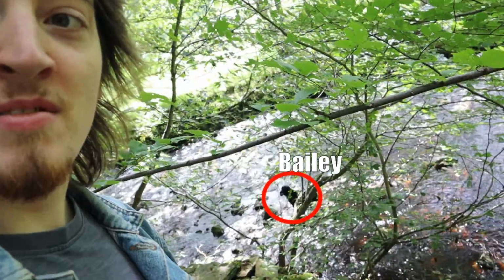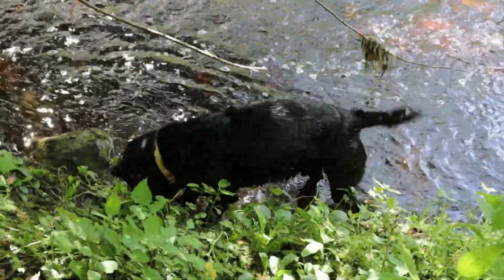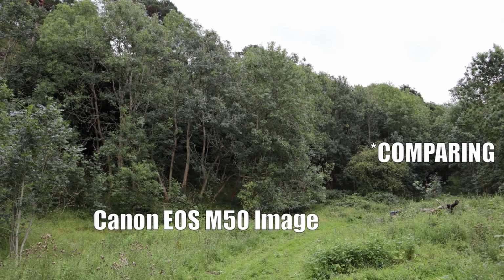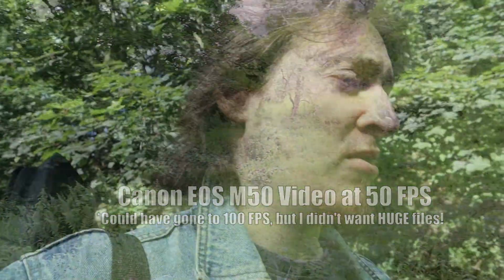I'VE LEVELLED UP!!! My New Camera Is Here!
Hey everyone!

A little less of a music centred video this time... (although there is still plenty in there!)

Behold - I've only gone and got myself a proper camera to film with! A bit of an upgrade from my still very usable smartphone! I thought I'd take it for a spin yesterday and try and capture some of the beautiful Yorkshire Dales, to the best of my ability. (I'm a bit of a camera novice! As if you needed telling...)

Be assured there will be higher quality videos, and multi-cam shots a plenty in the near future...

Massive thank you to everyone who has supported the channel so far, I'm tremendously grateful. I'd love it, if you could stick around for the next part of my YouTube adventure! It's gonna be wild!

Hello viewers!

My name is Toby Pearson. I'm a professional musician, with a great deal of experience in performing, recording, writing, composing, producing and much more. I acquired these skills starting from a young age, and being brought up in an immensely musical family, it seemed like the right way to go...

Since the Coronavirus lock-down, I've not really been able to gig, which was my main source of income. Given that I have a bit more free time, I've decided it might be worth giving some of my knowledge and expertise out to the world, through the medium of YouTube!

If you like and have an interest in music, production, guitar or anything remotely linked to those things... You've come to the right place!

I will also be offering a few services and products that you can get hold of down the line, but all in good time...

Have a great day, wherever you are! :)